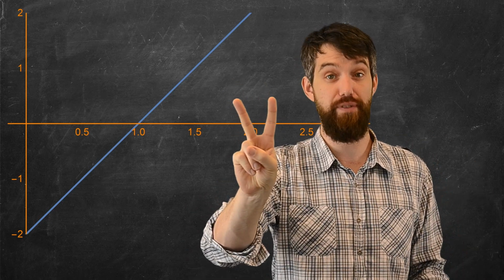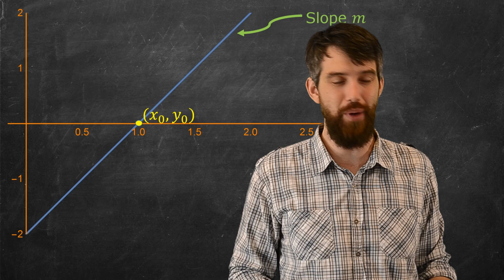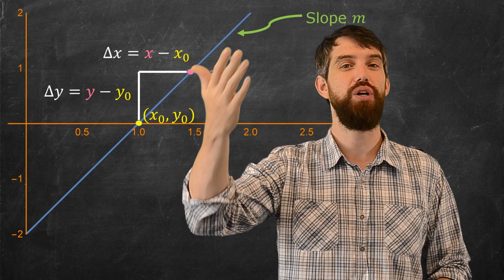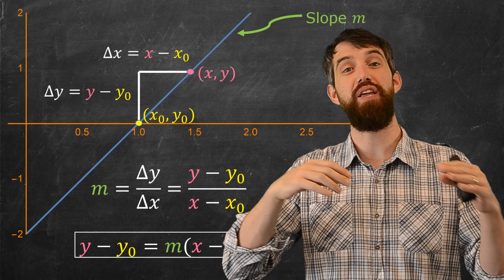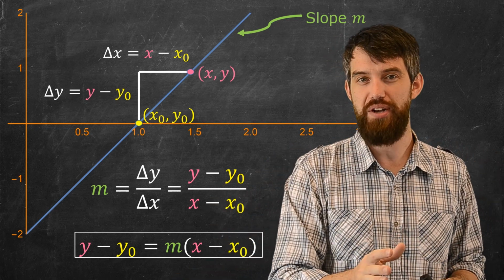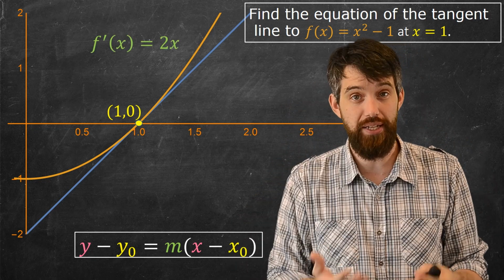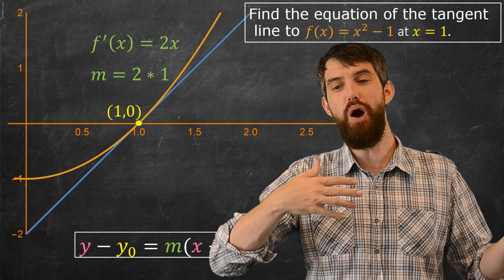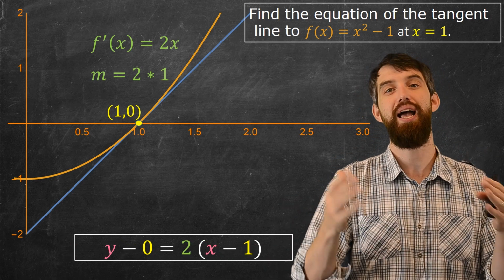Equation of a Line